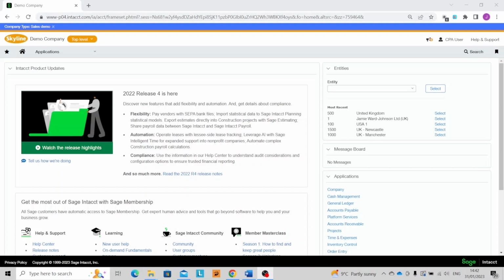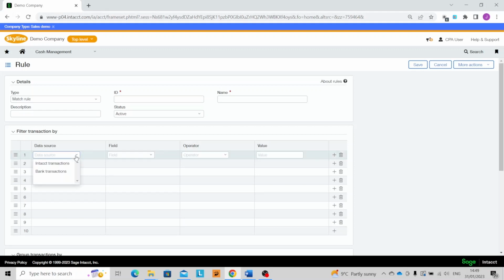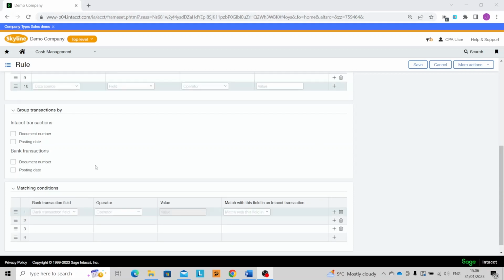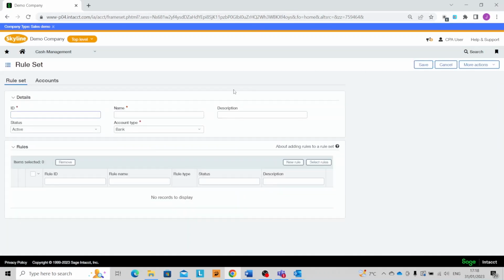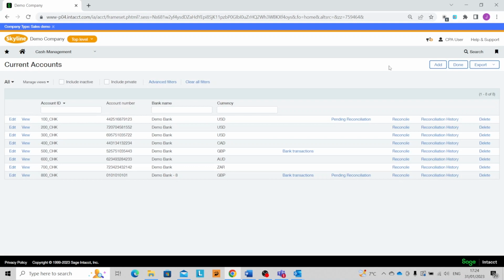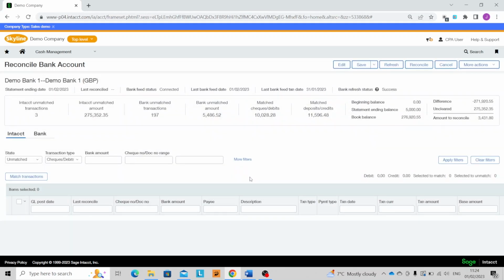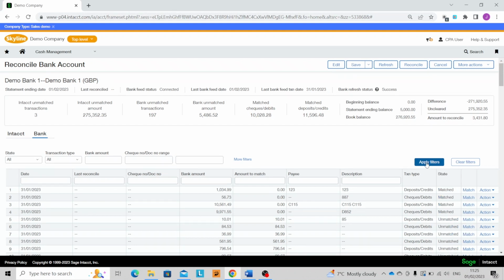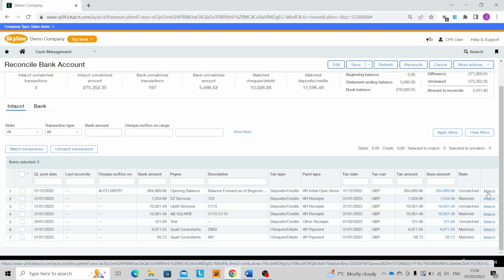Setting up automated bank reconciliation with Sage Intacct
Watch our short video on how you can save time by setting up automated bank reconciliation within Sage Intacct.